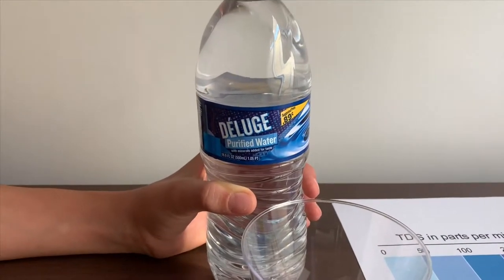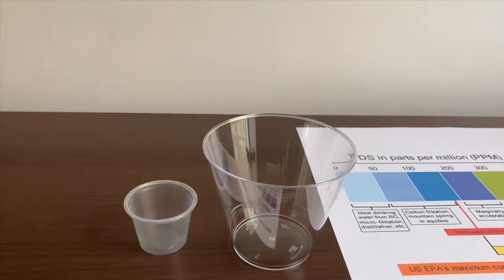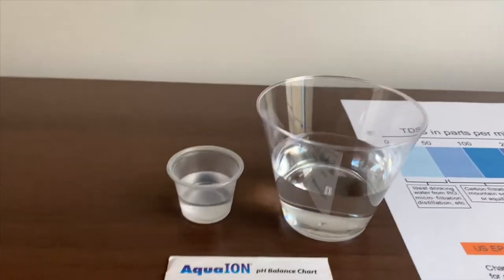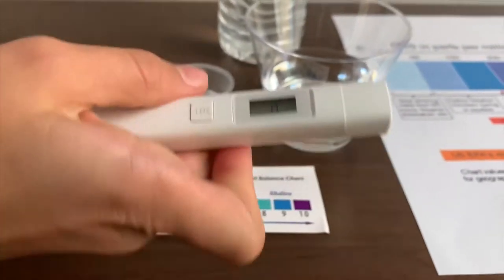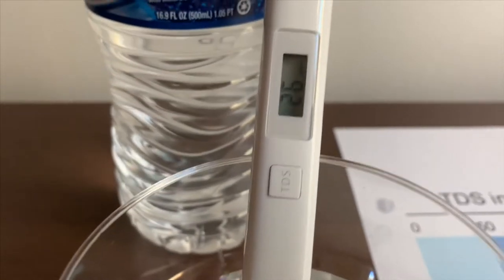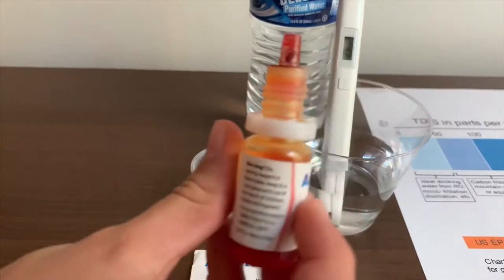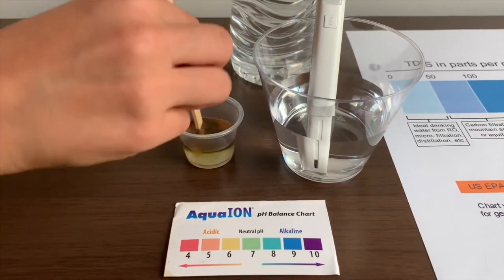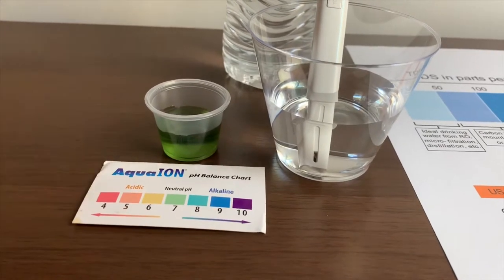Deluge Purified Water test - pH and TDS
Sold at am pm stores, Arco gas stations. Product of Niagara Waters
Results:
pH: 7.5
TDS: 26